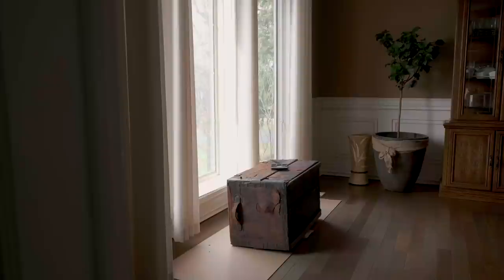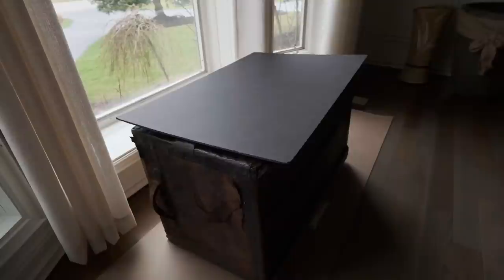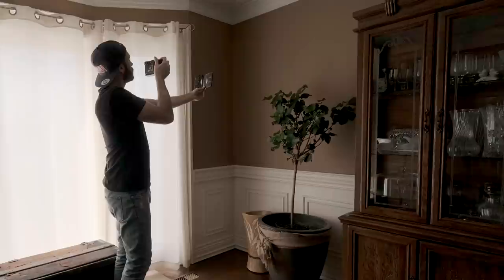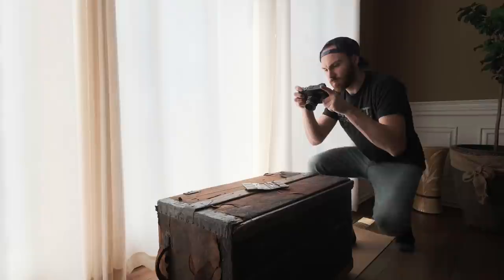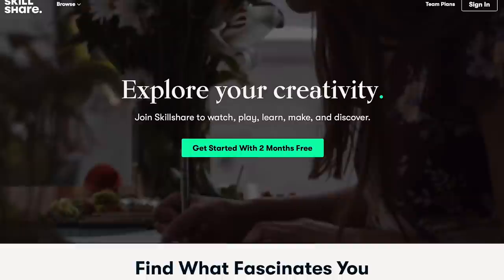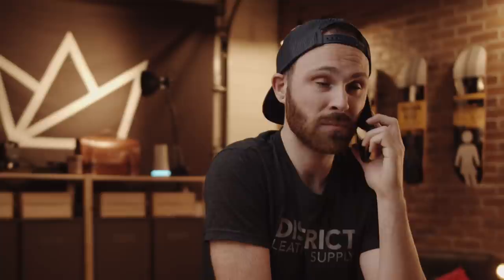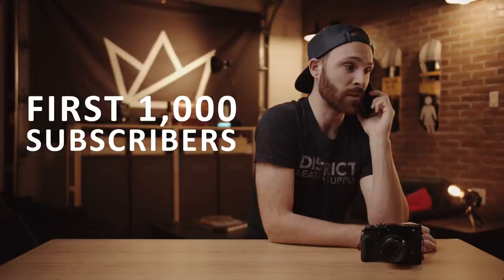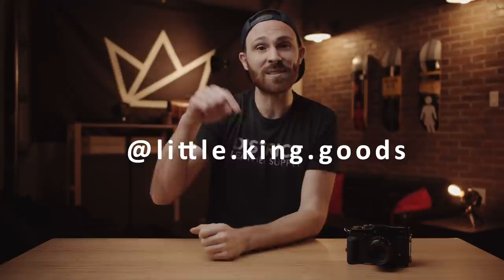Better PRODUCT PHOTOS with these TIPS!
VISIT THE GOODS AND SUPPLY STORES

OTHER LEATHER SUPPLIES AND TOOLS

Large Masking Tape for Glowforge
Punch Pad Cutting Mat OLFA
Rotary Knife